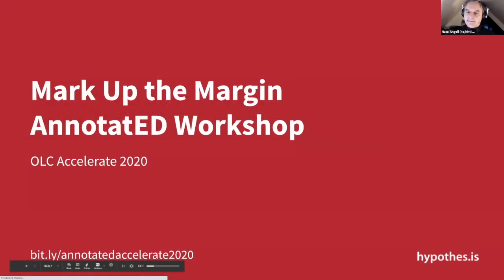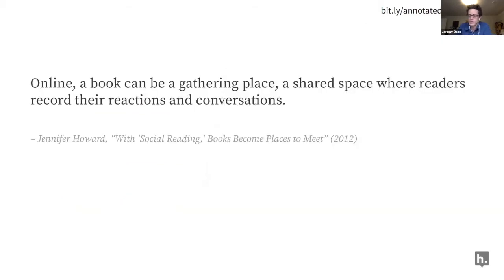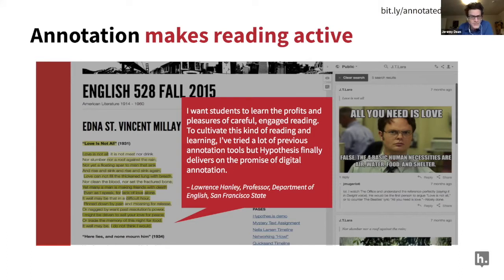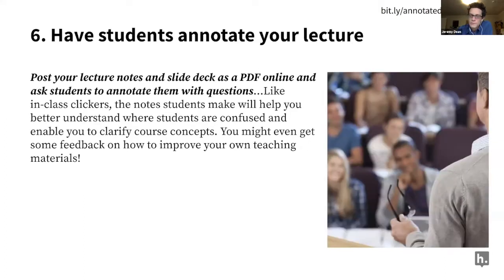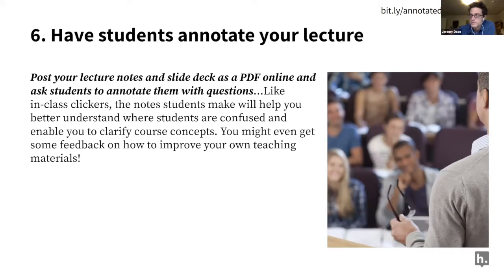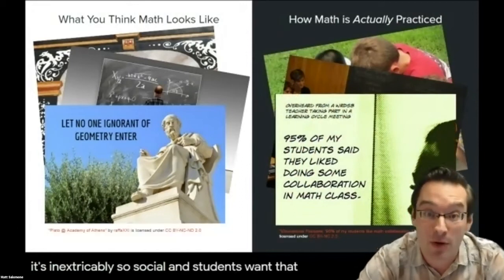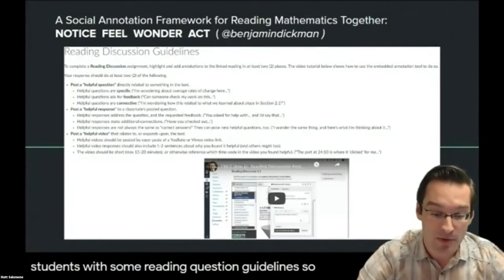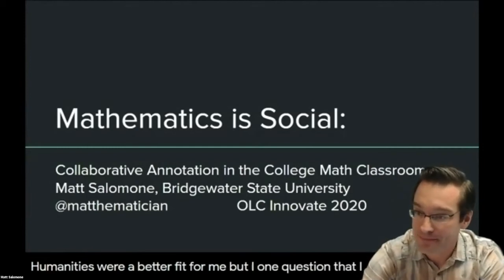Mark Up the Margin: An AnnotatED Social Annotation Workshop at OLC Accelerate 2020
Kicking off OLC Accelerate 2020, Hypothesis held a free workshop on collaborative annotation with members of the AnnotatED community. The workshop started with a "Getting on the same page" introduction from Jeremy Dean of Hypotheses, followed by "Notes from the field", where AnnotatED community members talked about what's happening with collaborative annotation at their schools and participants had the chance to discuss ideas and questions with these experienced practitioners. The main focus of the workshop was a "Discussion, annotated" hands-on activity to explore, discuss, and augment readings on topics shaped by Accelerate 2020 keynoter Flower Darby. We practiced reading together to see firsthand how collaborative annotation can build understanding, connections, and community. Visit the workshop blog post to get presentations, links and other resources from the workshop